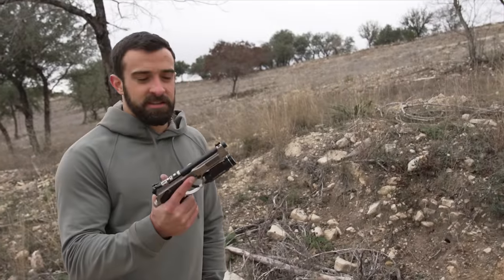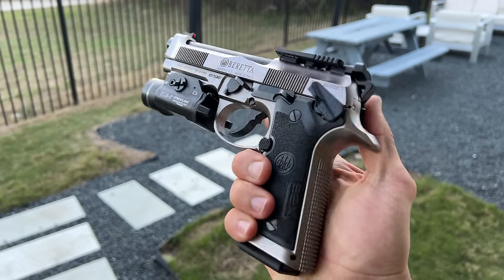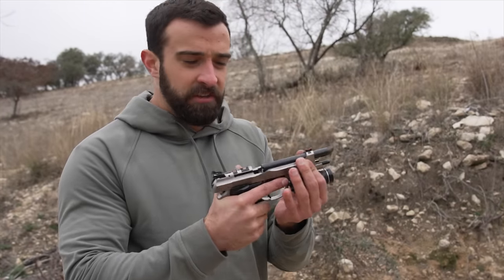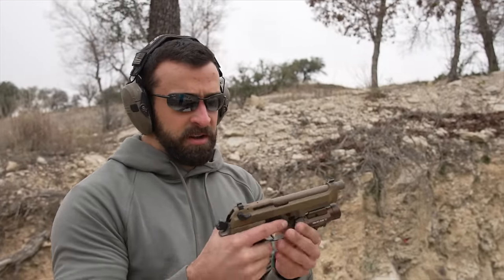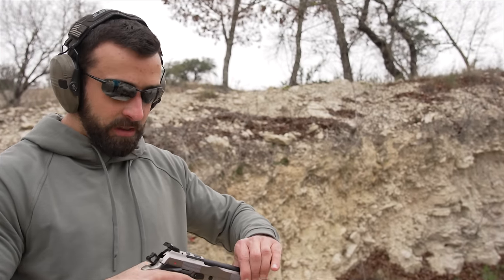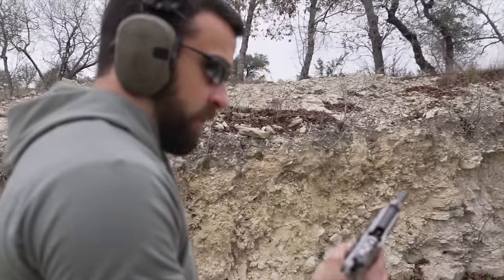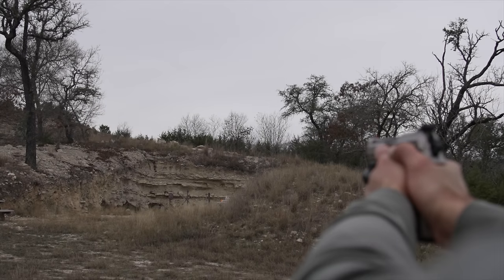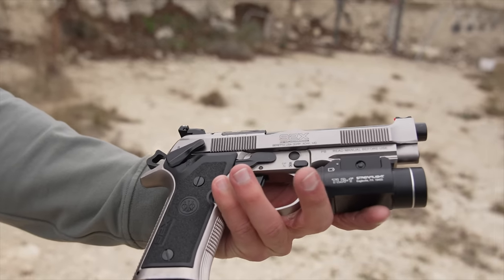Beretta 92X Performance - First Impressions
In this video I get some first impression with my new Beretta 92X Performance. Be on the lookout for another video with this showcased wearing a red dot next month. But red dot or not, this thing just want to run fast. With a bit more practice on my end I can tell this will be among one of my favorite performing pistols in the collection.